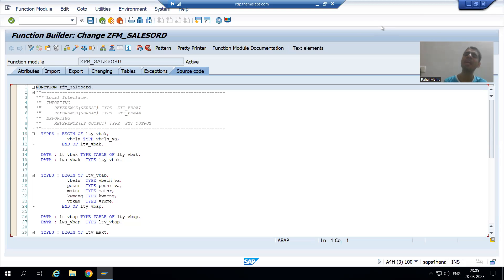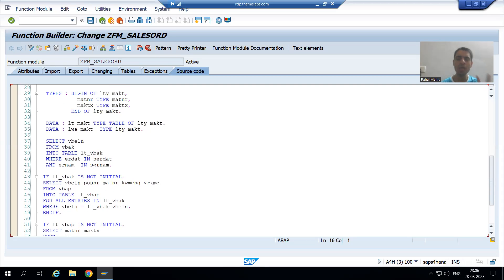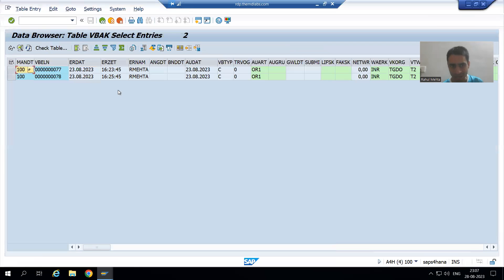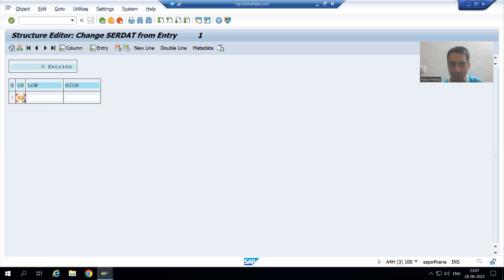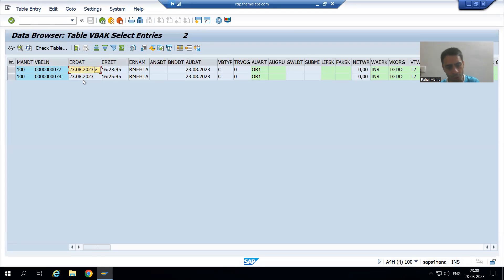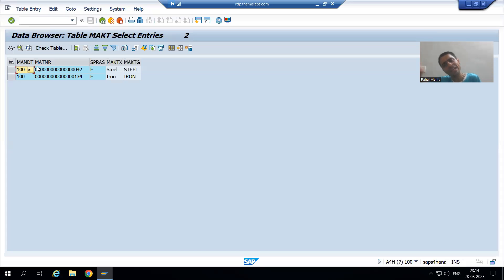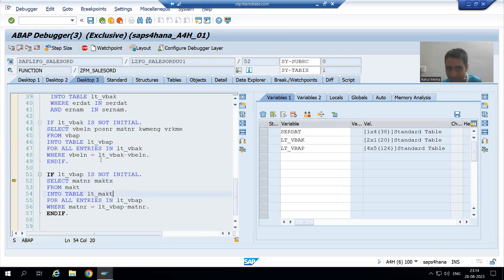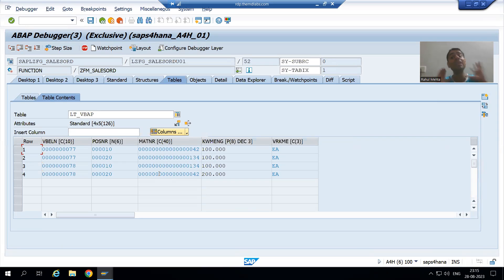13 - Sample Project Case Studies - Sales Order Report Part13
-Understood the concept of Duplicate Entries.
-Understood the concept to Delete the Adjacent Duplicate Entries.